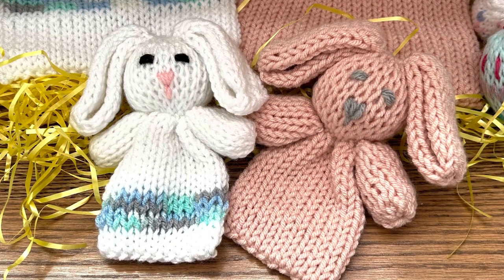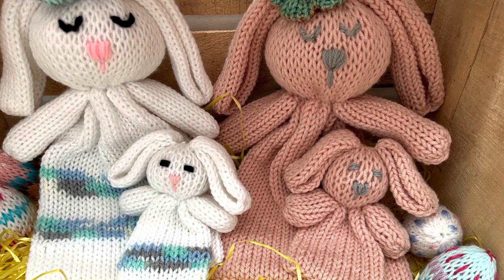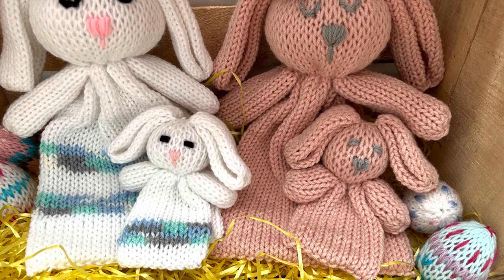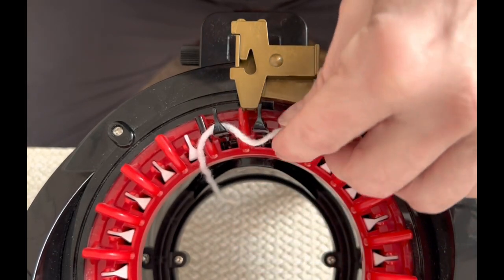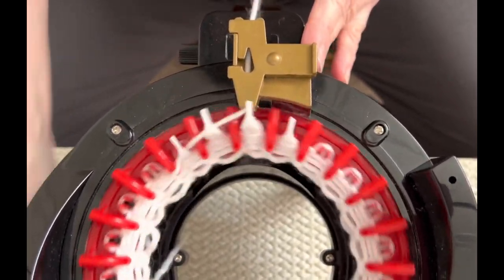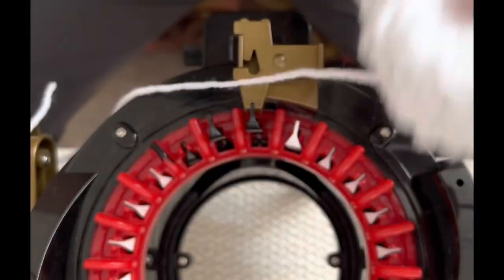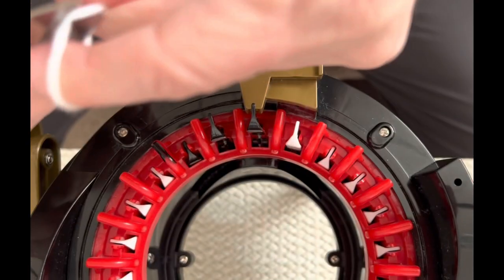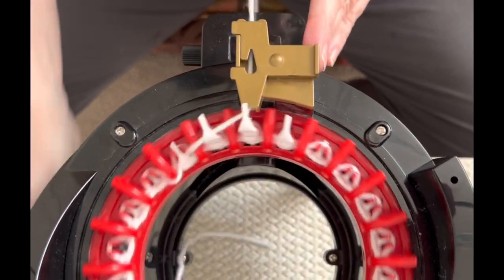Baby Cuddle Bunny Lovie ~ Addi, Sentro, Circular Knitting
How cute are these??? Seriously!

You’ll need your Addi or Sentro 22 Machine,
4 weight yarn and fiber fill.
These little ones will fit into the palm of your hand!

Have fun my friends!
Happy Knitting!

Face book group link.. (please join) 🥰